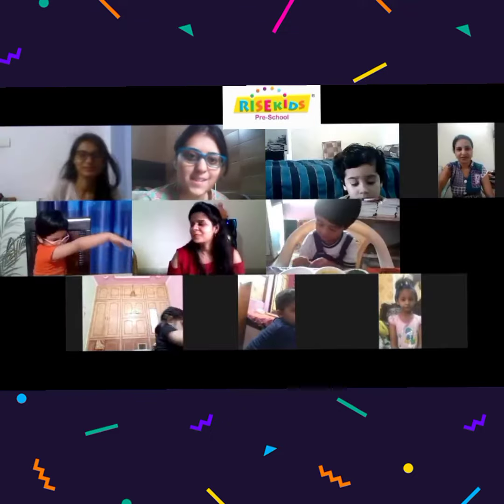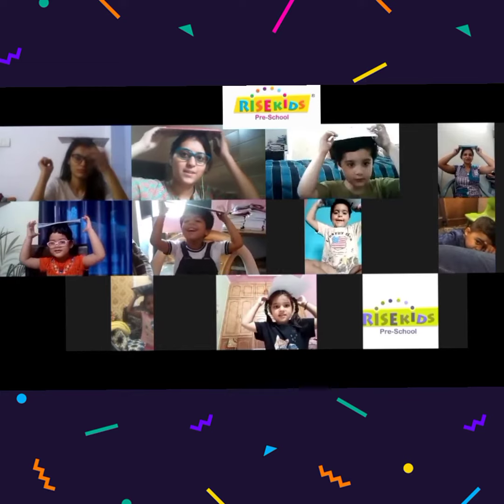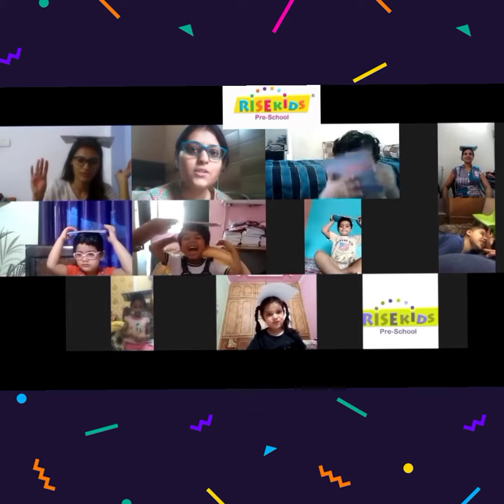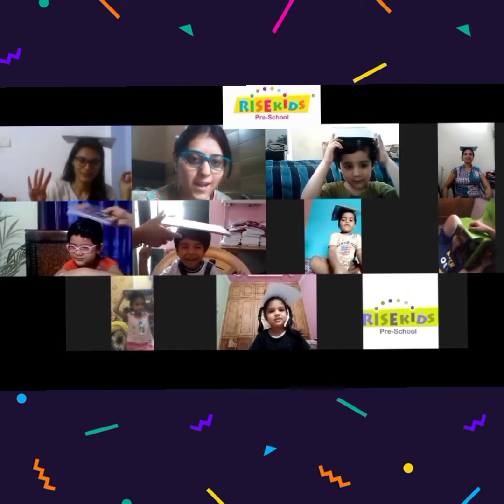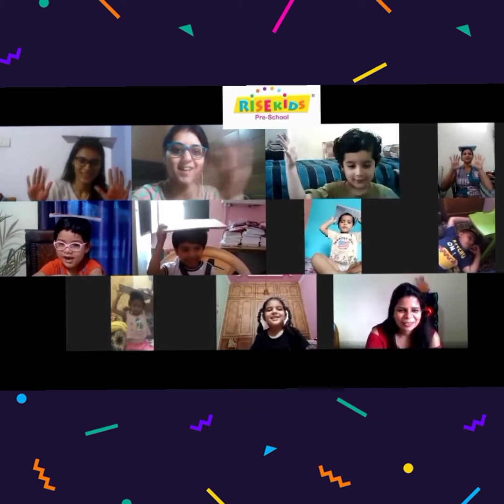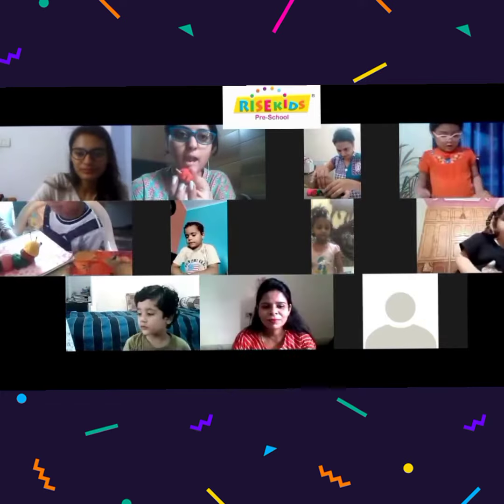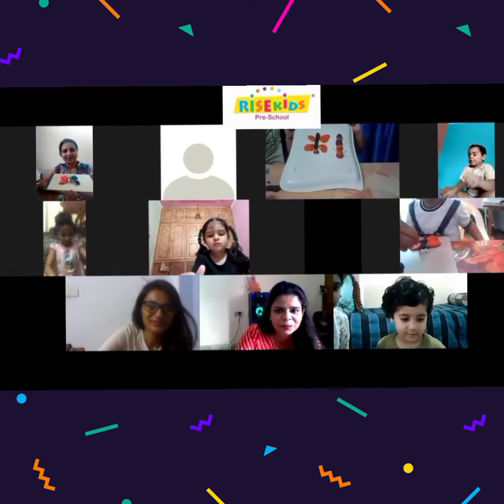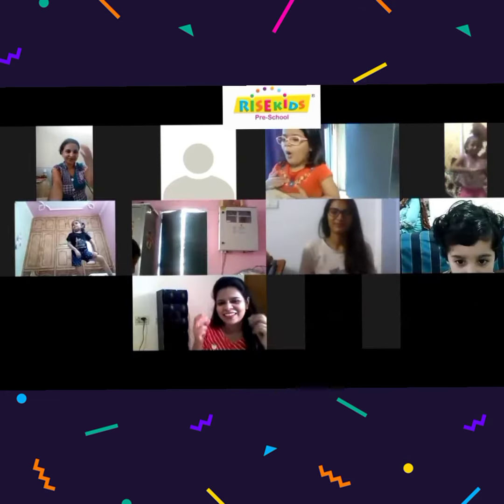RISEKIDS- second step Saturday- play dough activity.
Young minds are like clay, they can be shaped in any productive way. teacher play a vital role in shaping young minds. therefore we planned Play dough activity